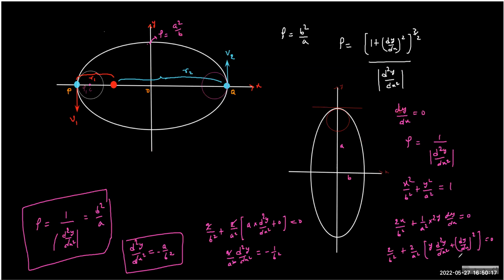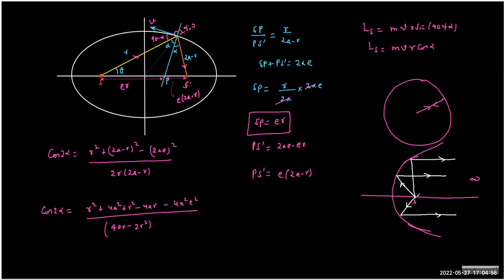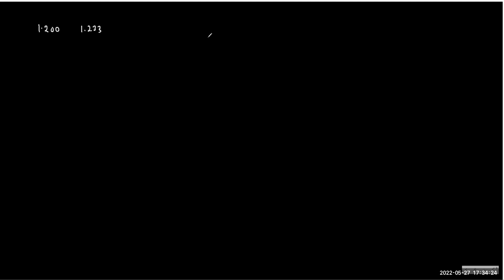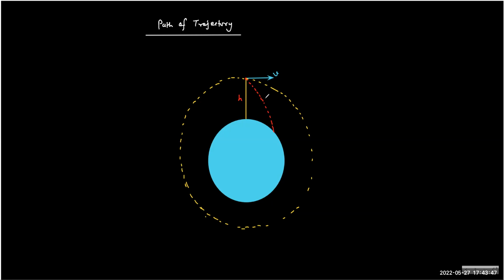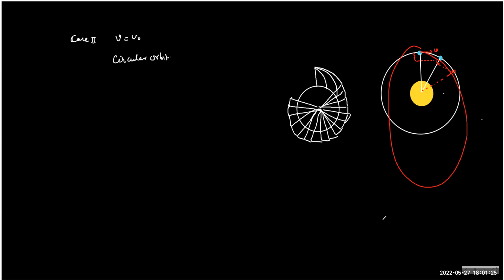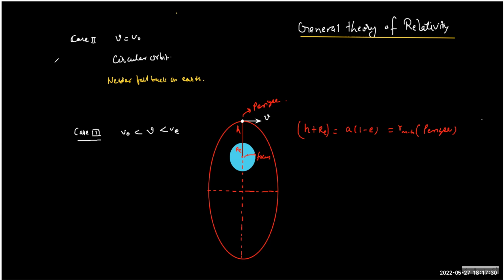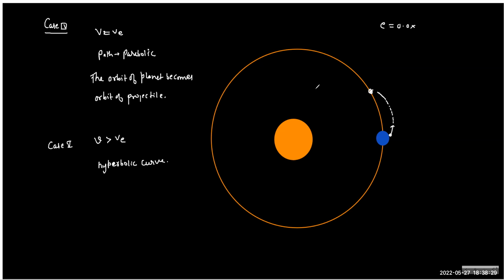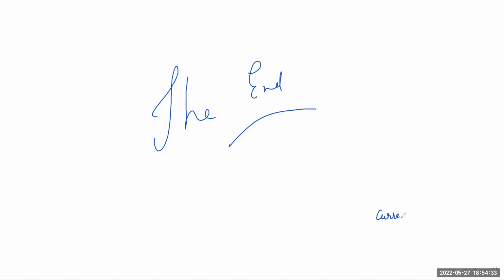gravitation lec 3f